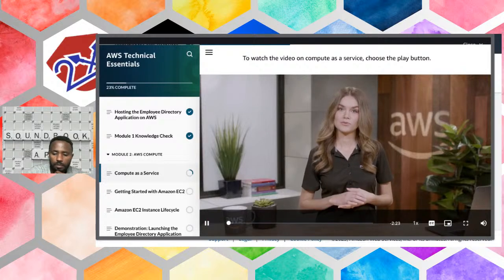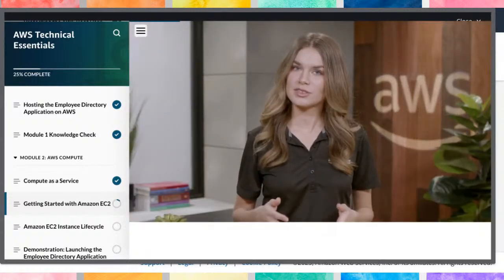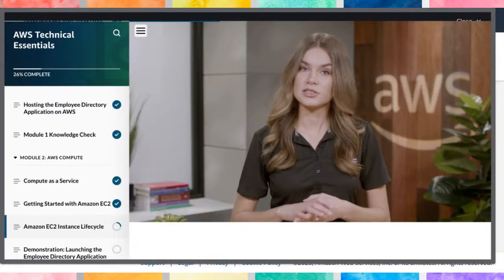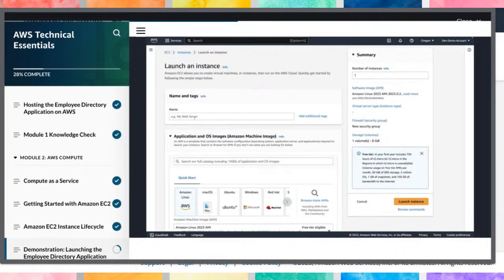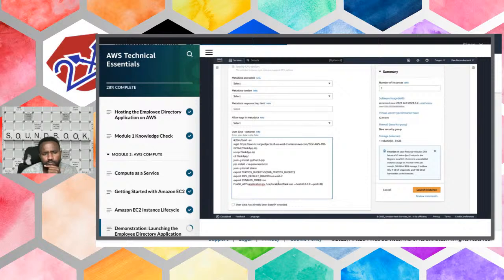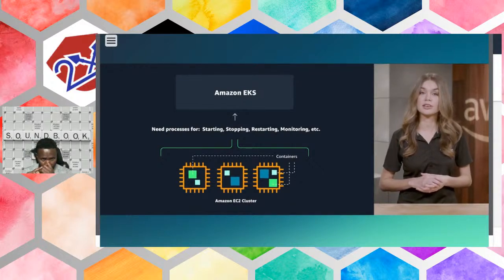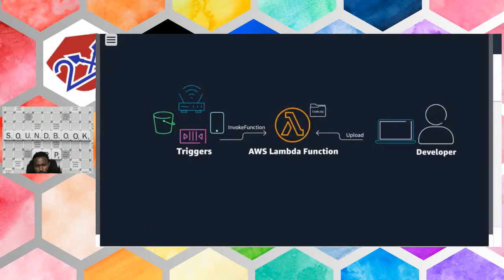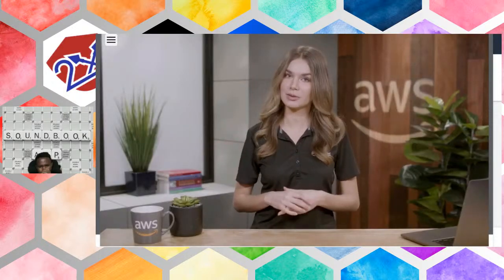AWS Technical Essentials Pt#2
AWS Technical Essentials